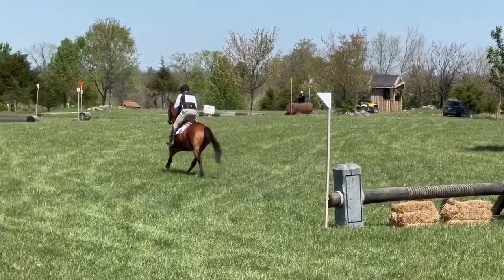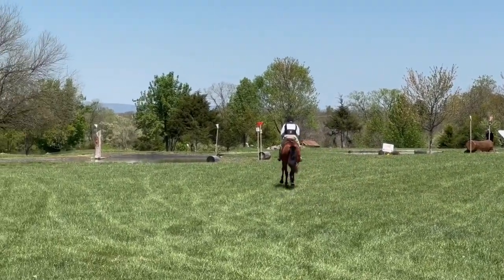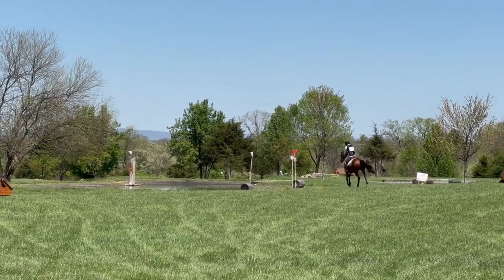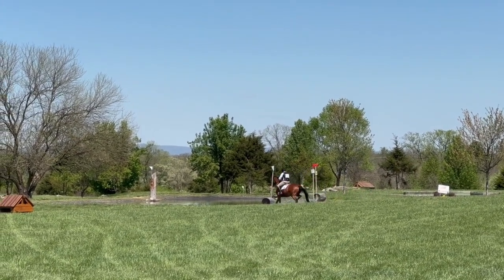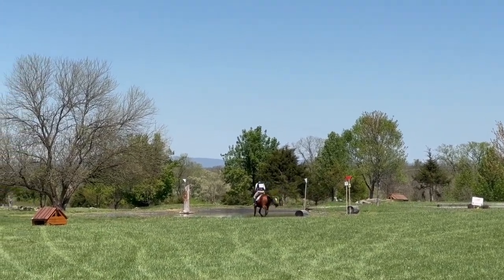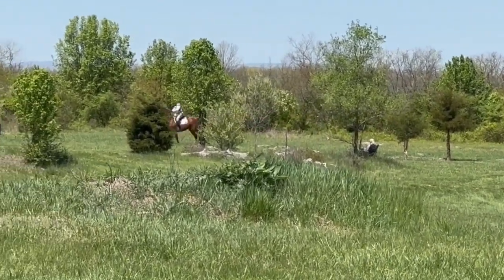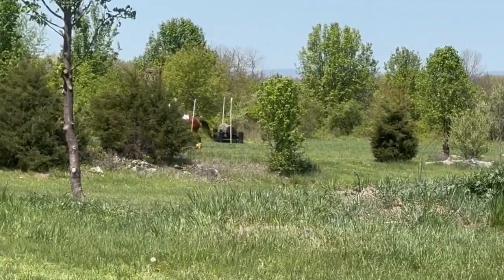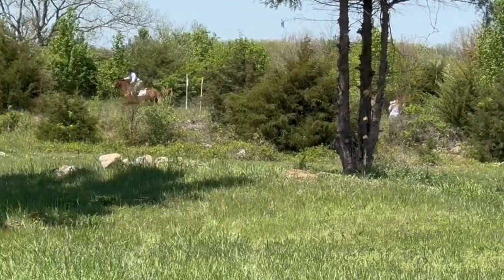Snapper-2020 16.2h tb gelding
BN HT